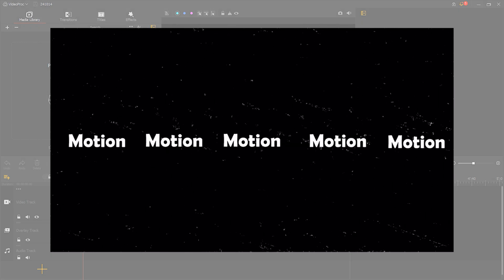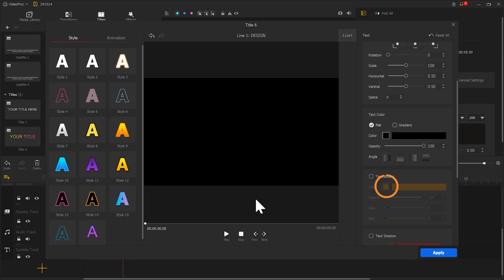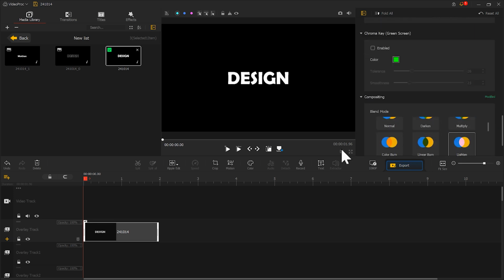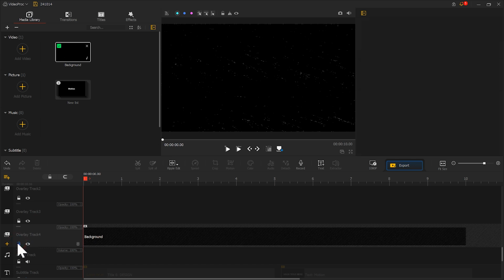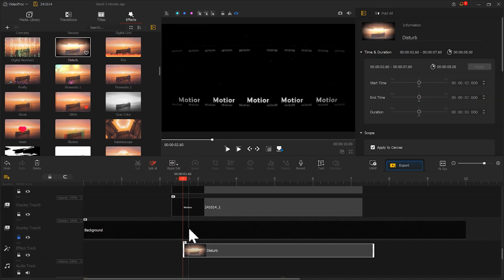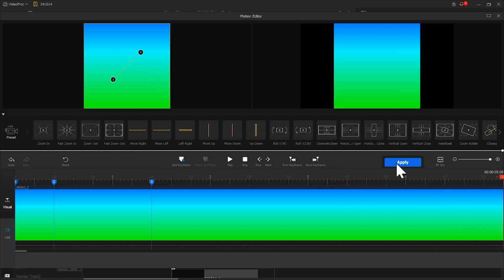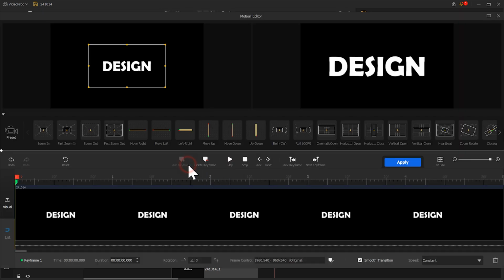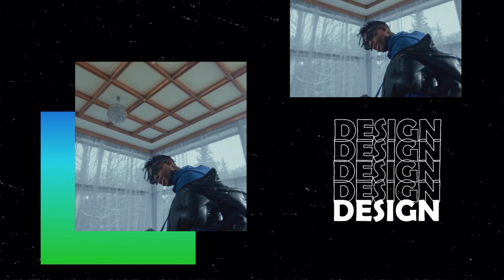Transform Your Videos with Eye-Catching Text Animations!!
In today’s tutorial, we’re focusing on the vibrant flash text effects that add energy to your videos, perfect for those punchy moments. Join me as I guide you through creating eye-catching text animations, step by step, using VPV.

Timestamp:
00:00 Intro
00:35 Flash text effects - part.2

the tag#CreateWithVideoProc!